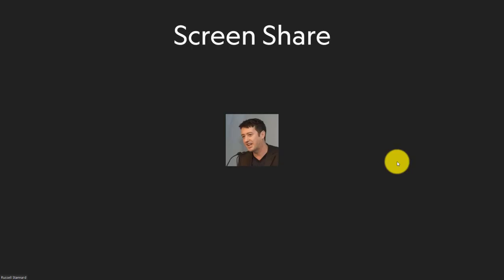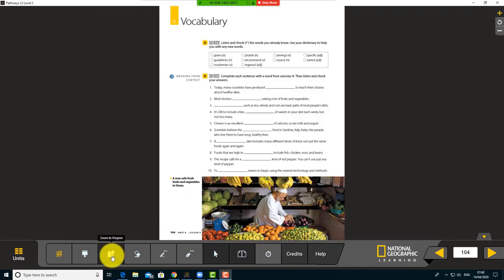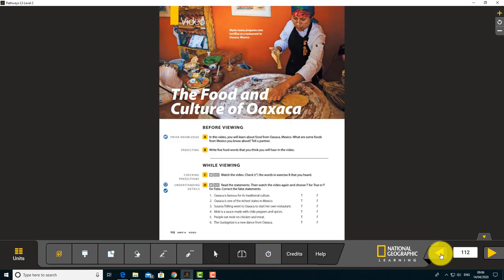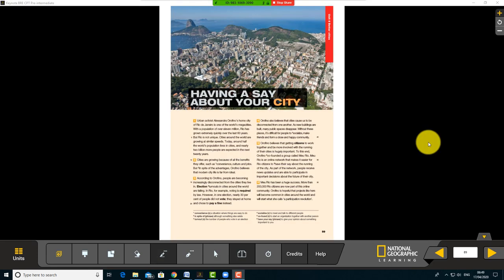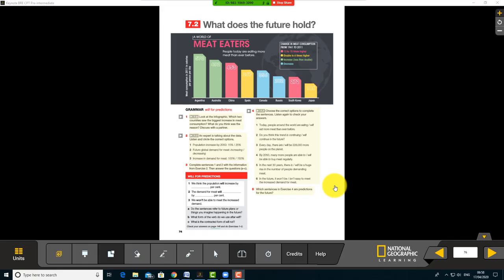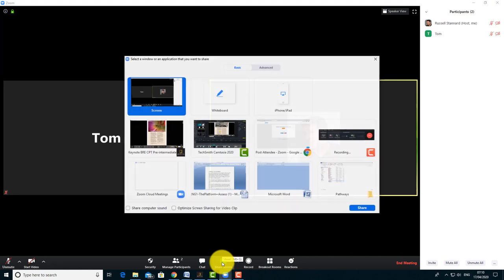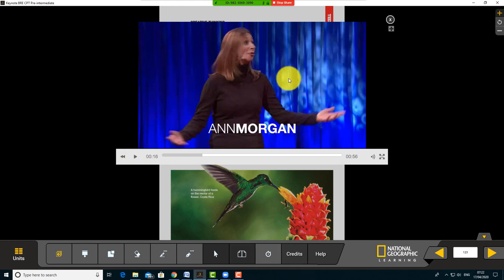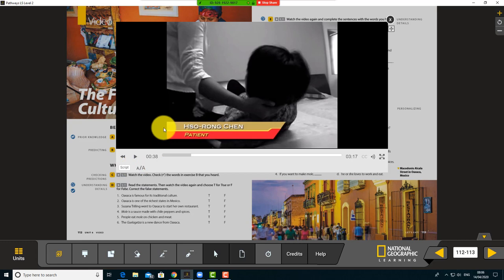Teaching Live Lessons Online: Part 1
In this series of training videos, learn how our digital resources can be used with popular video conferencing platforms to deliver engaging, student-centered online lessons.